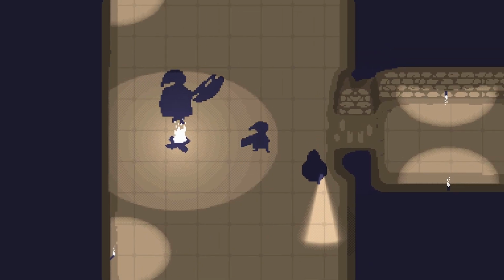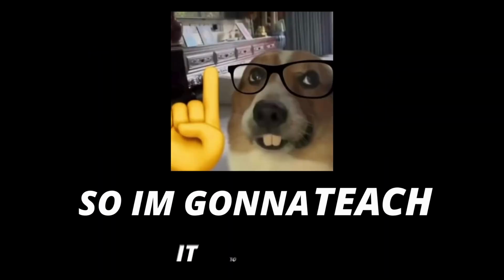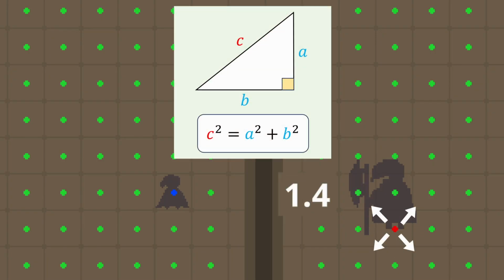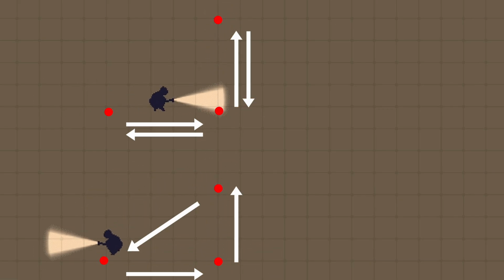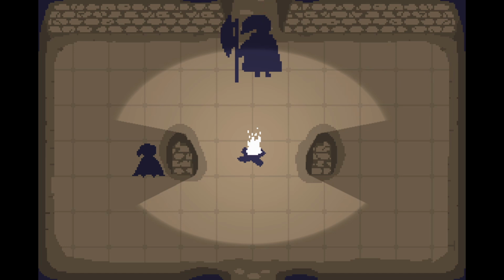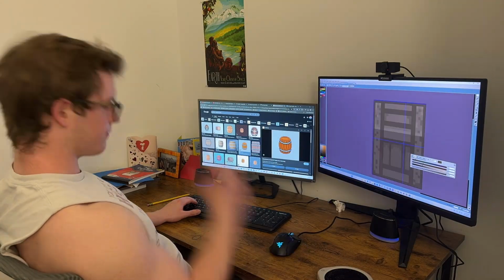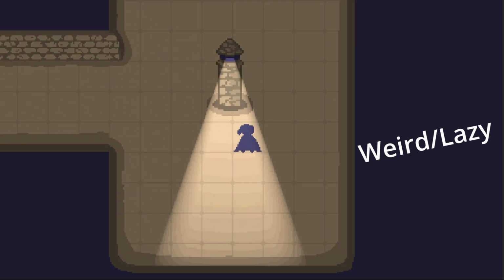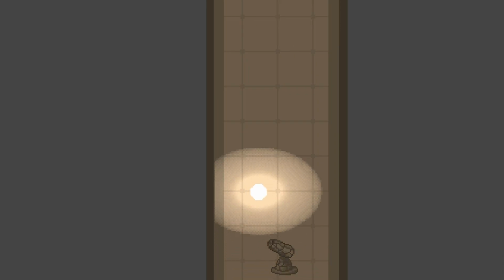Upgrading my Stealth Indie Game | Devlog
In this devlog, I upgrade my indie stealth game Mr. Cloak with some major improvements! I’ve added enemy pathfinding, dynamic lighting, new light threats and enemies, and tons of new cover to hide behind. The AI is smarter, the levels are much more dangerous, and the stealth gameplay just got way more intense. Watch how I design and code these new stealth mechanics step by step in Unity!

Features in this update:

Smart enemy AI with A pathfinding*

Real-time dynamic lighting system

New light threats and enemies

New level design elements

Be the first to explore the uncharted labyrinth beneath the city of Dravaneth as Mr. Cloak. Use stealth and wit to uncover its secrets, evade deadly traps, and chart your own escape route. Every level has multiple exits, unlocking new paths, areas, and dangers in your journey to survive.

Follow my gamedev journey as I build this game from the ground up in Unity.

Timestamps:
0:00 -  0:45 - Intro
0:46 - 5:45 - Pathfinding
5:46 - 7:34 - Dynamic Lighting
7:35 - 9:37 - Adding Cover
9:38 - 13:02 - New Lights and Enemies
13:03 - 14:27 - Become a Playtester!